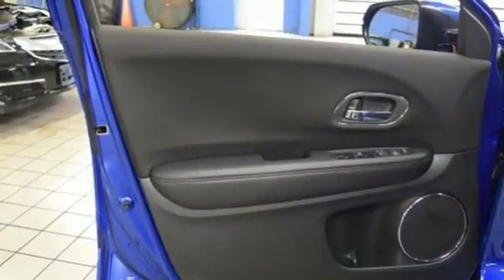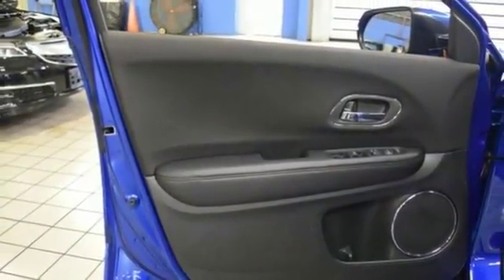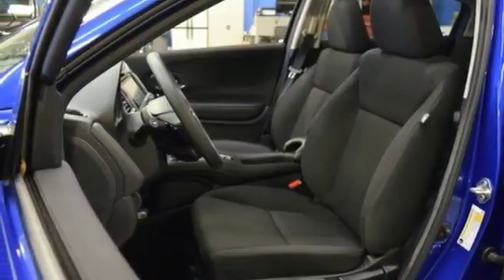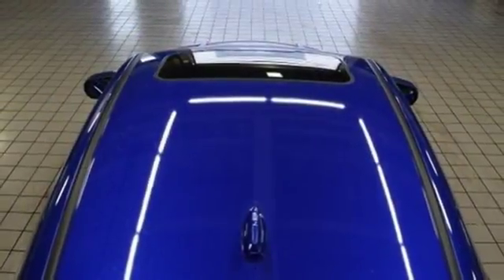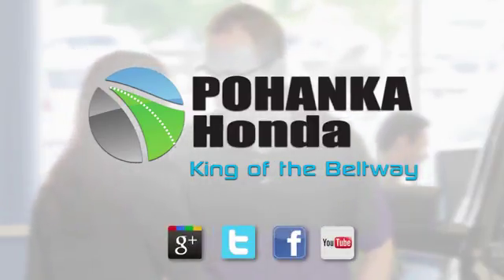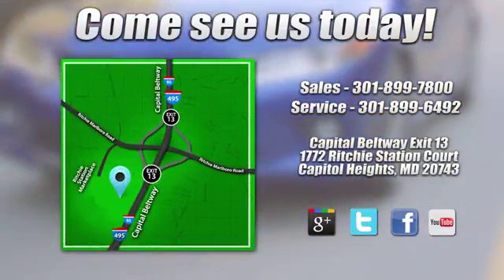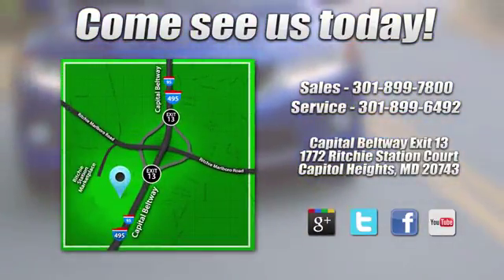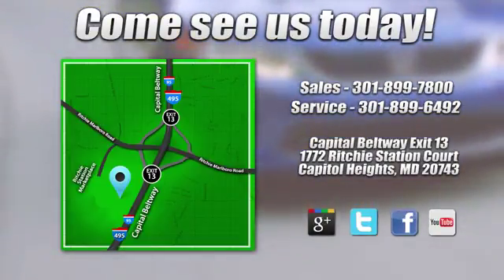New 2018 Honda HR-V Washington DC Honda Dealer, MD HJM721040 - SOLD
Year: 2018
Make: Honda
Model: HR-V
Trim: EX
Engine: 1.8L I4 SOHC 16V i-VTEC
Transmission: CVT
Color: Blue
Interior: black
Stock #: HJM721040
VIN: 3CZRU6H50JM721040
Aegean Blue Metallic 2018 Honda HR-V EX AWD CVT 1.8L I4 SOHC 16V i-VTECbrbr31/27 Highway/City MPG**

Address:
1772 Ritchie Station Court Capitol Heights